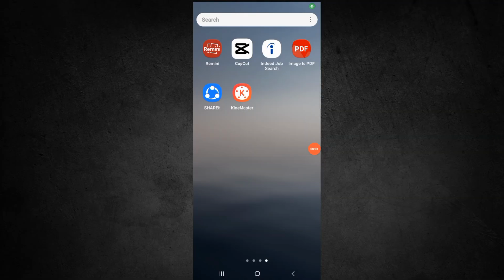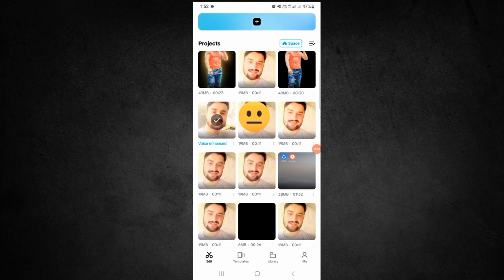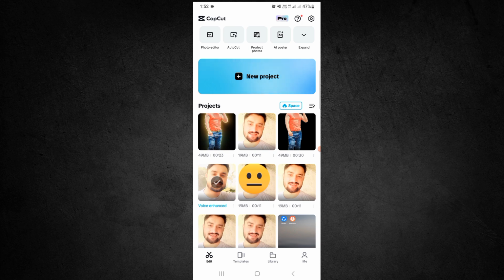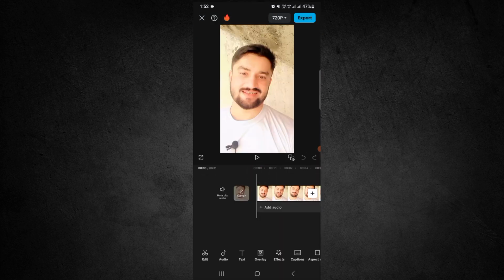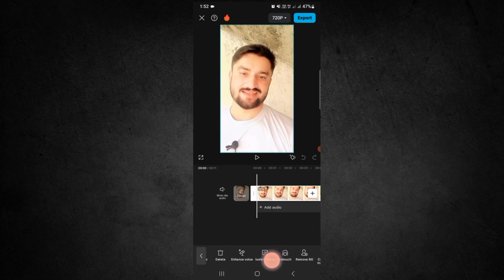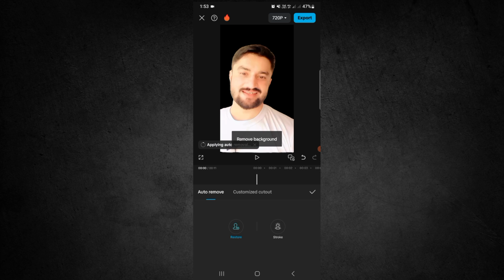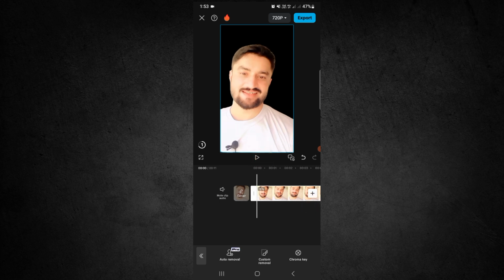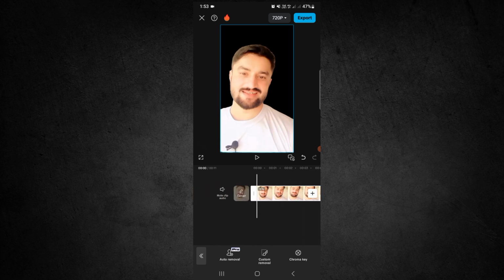How to Remove Video Background in CapCut (No Green Screen)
Learn how to remove video background in CapCut without using a green screen.

In this step-by-step CapCut tutorial, I’ll show you how to use CapCut’s built-in background removal feature to easily remove or change any background from your video.
This method is perfect for beginners and does not require any advanced editing skills.
You can remove backgrounds on mobile or PC using CapCut in just a few minutes.

✅ What you’ll learn in this video:

How to remove video background in CapCut
CapCut background remover (no green screen)
Remove background from videos easily
CapCut background removal step by step
Best CapCut editing tips for beginners